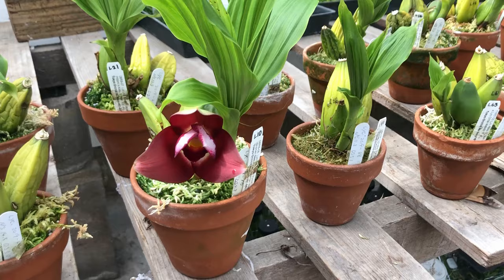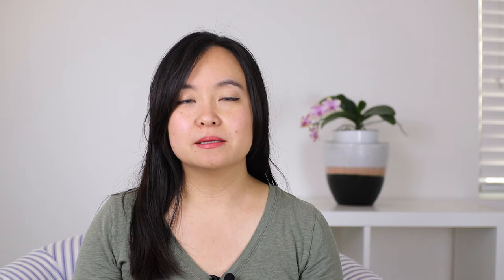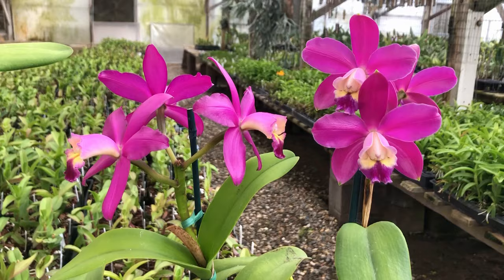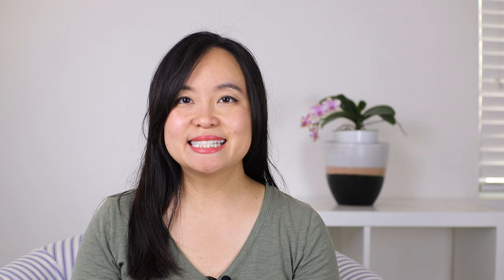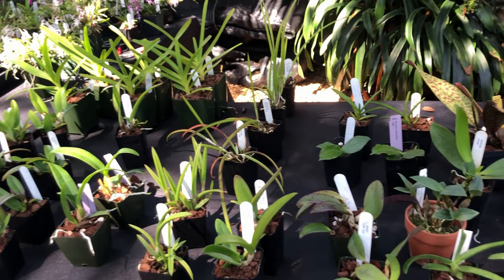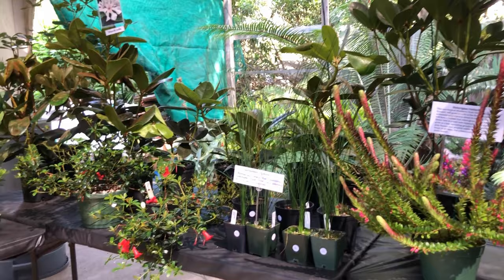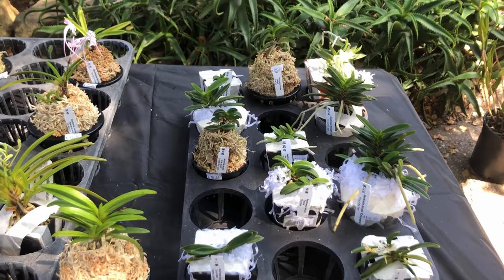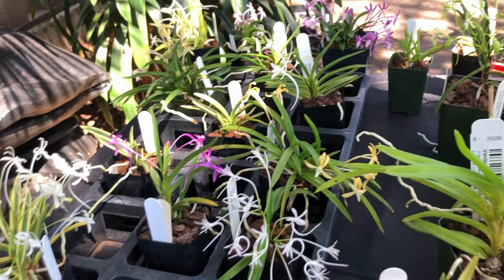Cal-Orchid Summer Hummer Open House - Summer Blooming Cattleyas and More!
In today's episode, I'm sharing my latest visit to Cal-Orchids for their Summer Hummer Open House. They had some really awesome cattleyas available and also a Neofinetia show and informal judging. Some additional vendors as well: Diamond Orchids, Golden Gate Orchids, and Orchids Limited.

CAMERA GEAR:
- Camera - Canon M50
- 35mm Lens - Meike 35mm
- 50mm Lens - 7artisans 50mm